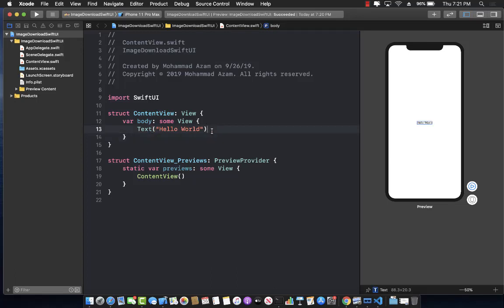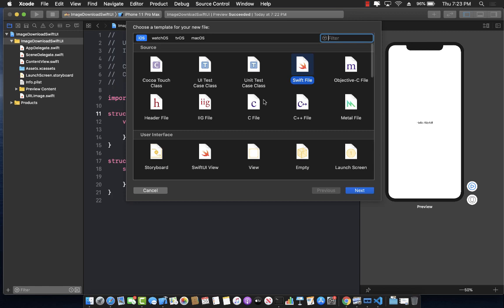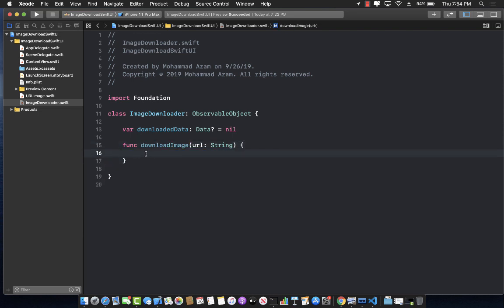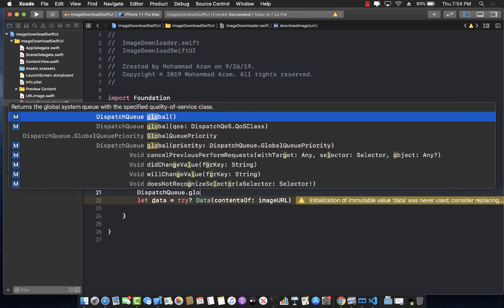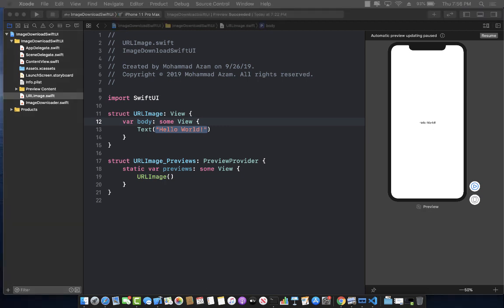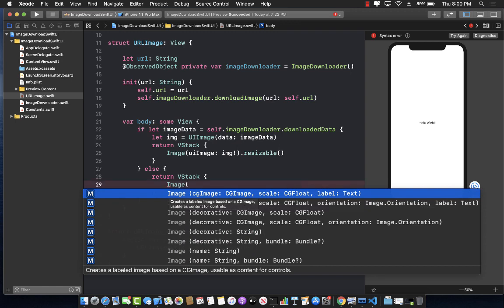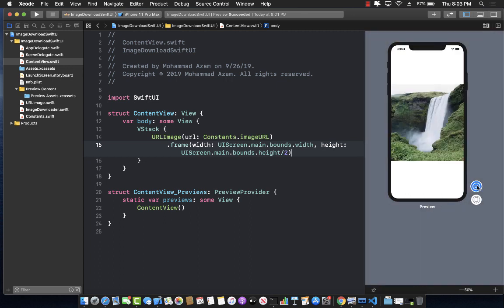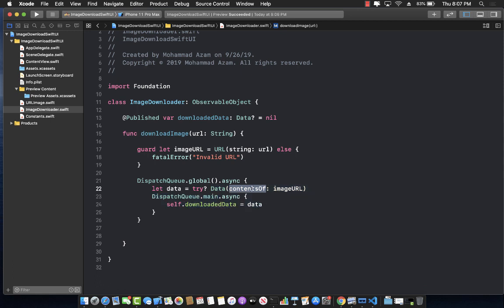Downloading Images in SwiftUI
In this video, Mohammad Azam will demonstrate how to download images in SwiftUI application.